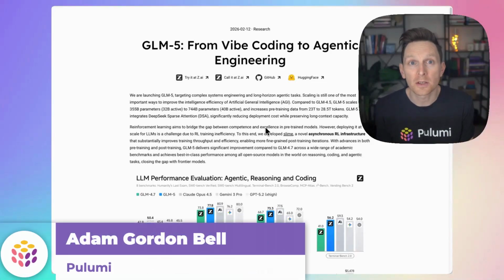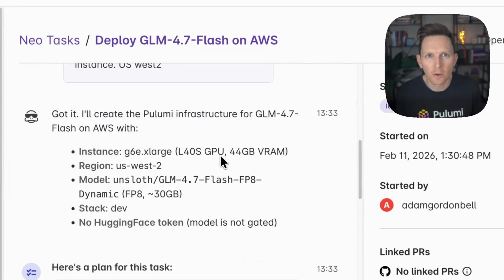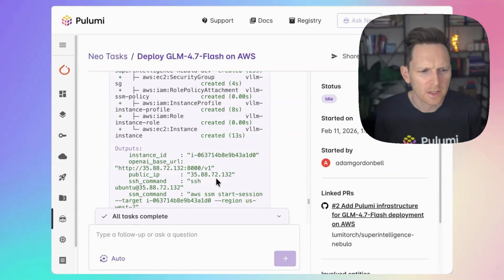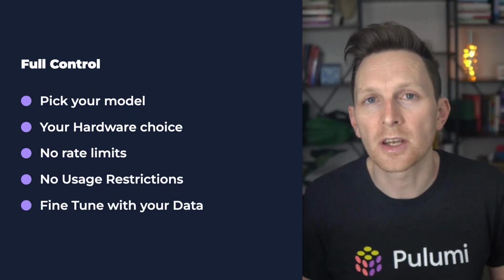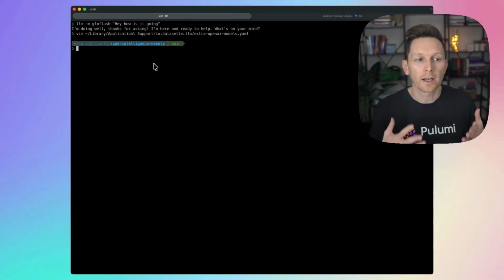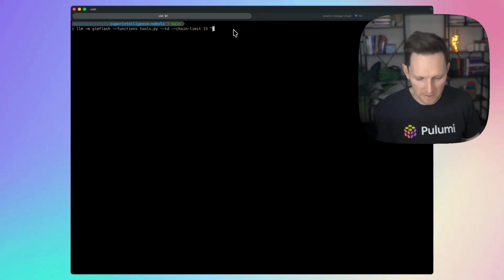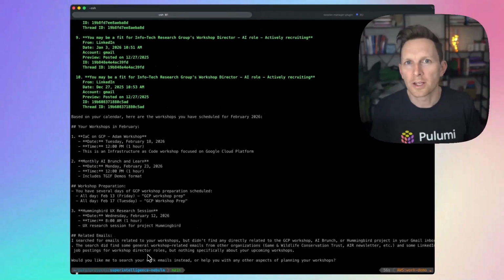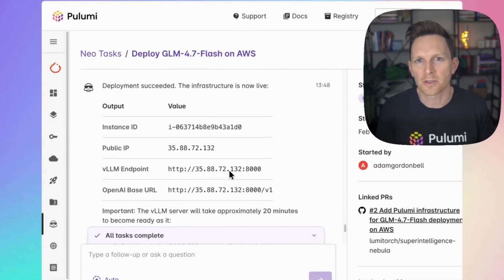I Deployed GLM-4.7 on My Own Cloud With Neo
Deploy an open-weight LLM on your own EC2 instance and put it to work, calendar, email, agentic tool calling. Your infrastructure, your data, your rules.

I use Pulumi Neo to generate the Python infrastructure, deploy GLM-4.7 on an L40S GPU via vLLM, and test it with Simon Willison's llm CLI. Neo picks the instance type, writes the code, and opens a PR and I just approve and deploy.

  In this video:
  • Pulumi Neo generates infrastructure from natural language
  • GLM-4.7 on EC2 via vLLM — OpenAI-compatible API on your own hardware
  • Why self-host: cost, privacy, control
  • Agentic tool calling: calendar, email, multi-step reasoning
  • The code is just Python — any AI coding tool can write infrastructure